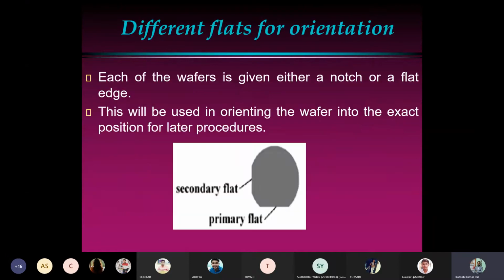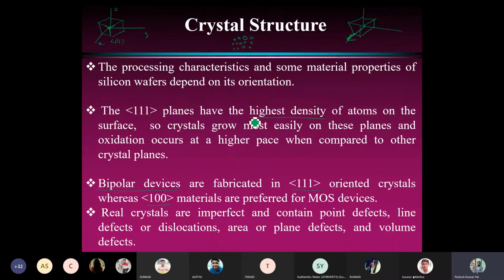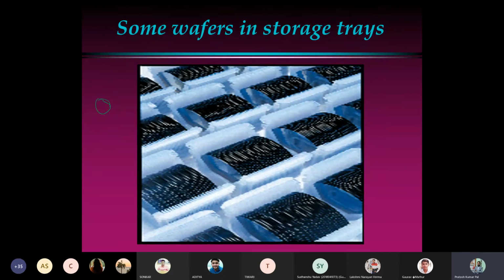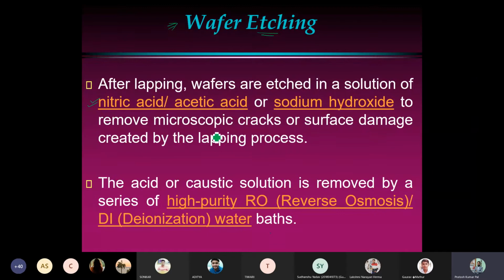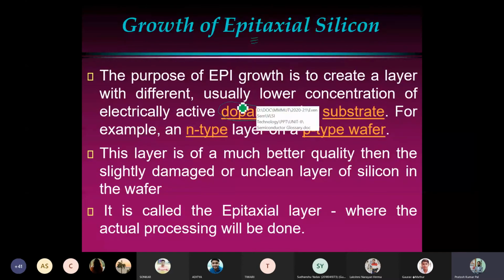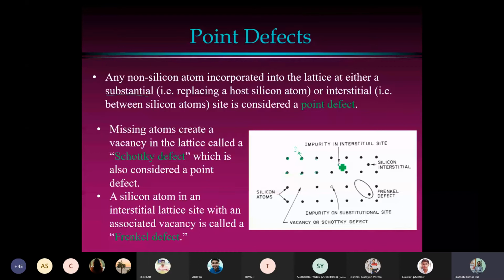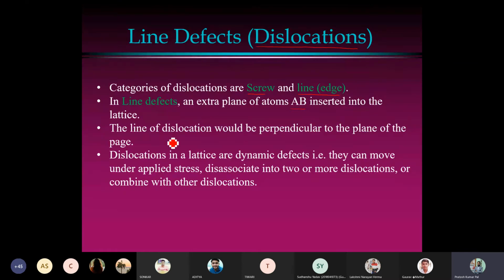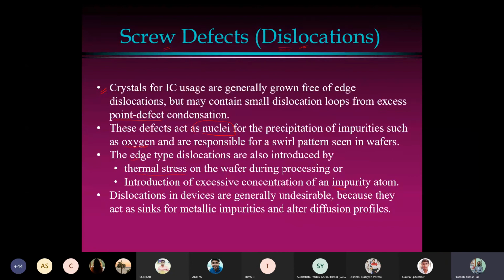VLSI Technology Lecture-03 : Silicon Wafer Preparation | Crystal Defects